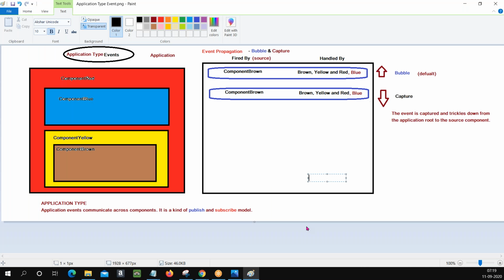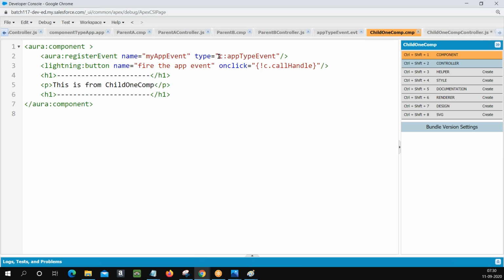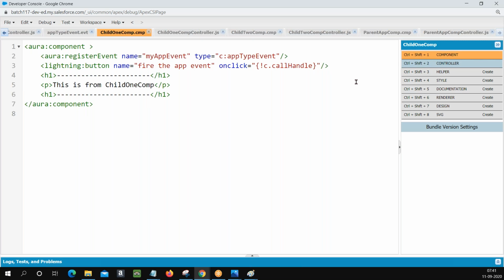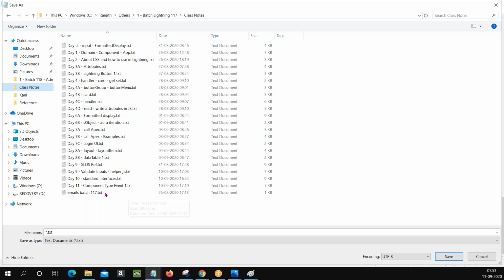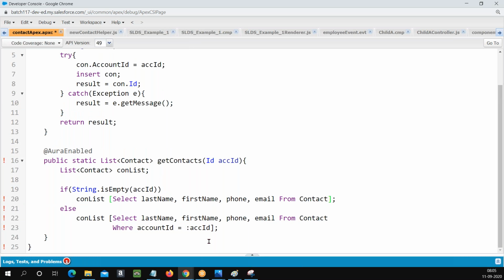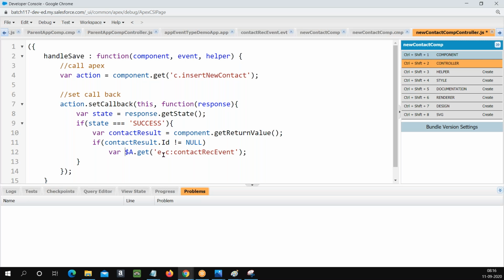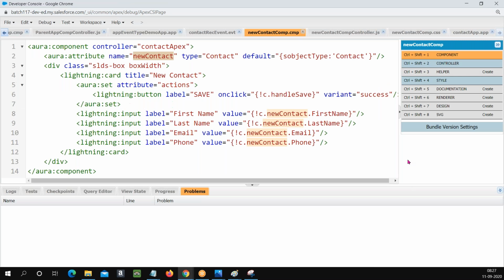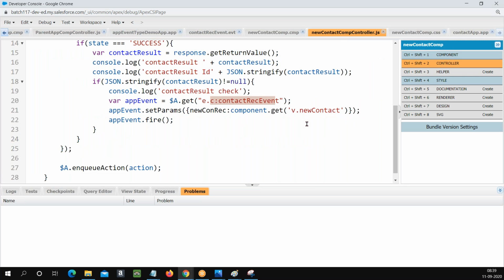Component Type - Event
- We do have experts in Salesforce CRM Training

NEW BATCH - LIGHTNING DEVELOPMENT FRAMEWORKS
Hippologic has invited you to join an online meeting.

Title: Demo Session on Salesforce Lightning Frameworks
Time: Sat, Apr 9, 2022 06:30 AM  (Asia/Kolkata)
Duration: 1:30 hrs

Password: tWCrRC